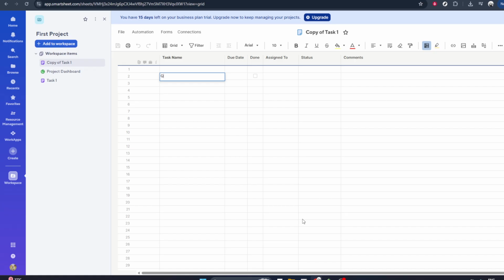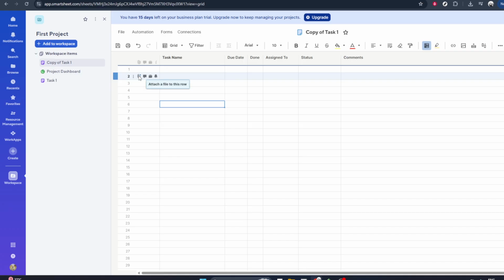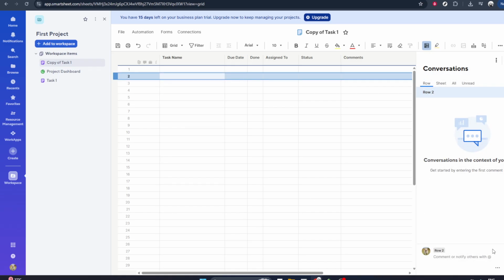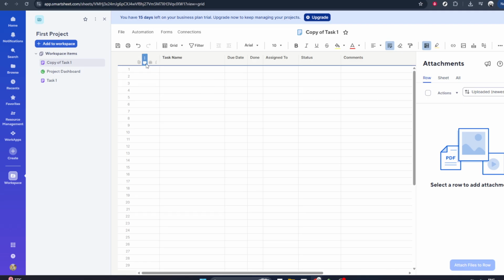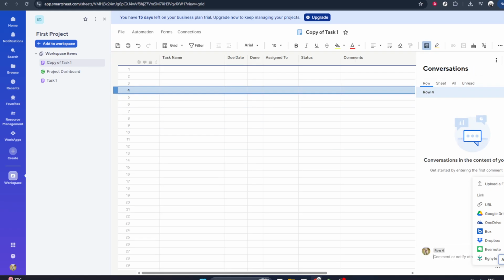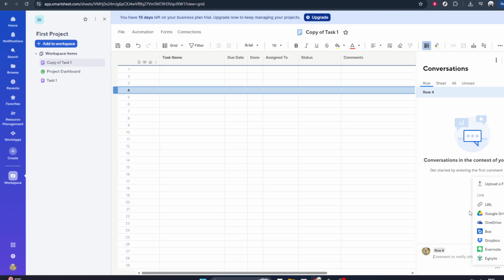How to Add a File to a Conversation in Smartsheet | FULL 2026 GUIDE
In this video, you’ll learn how to add a file to a conversation in Smartsheet, making it easy to share documents, collaborate with your team, and keep all project-related files in one place.